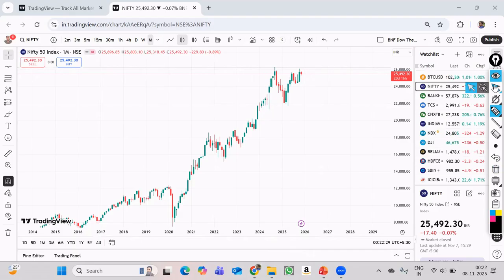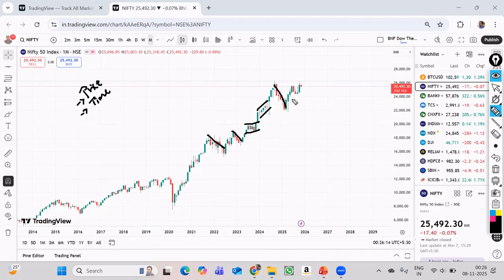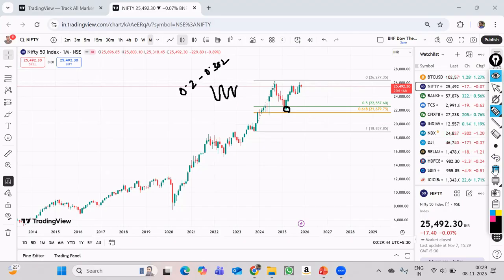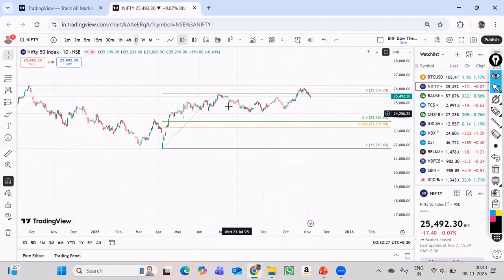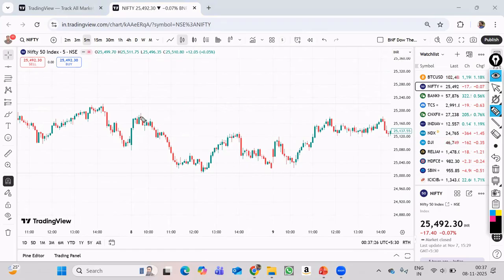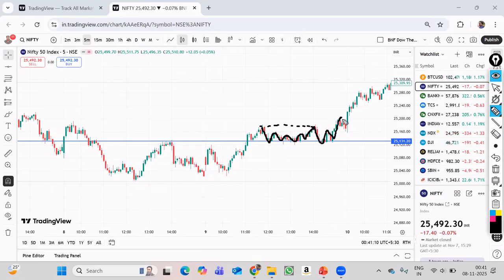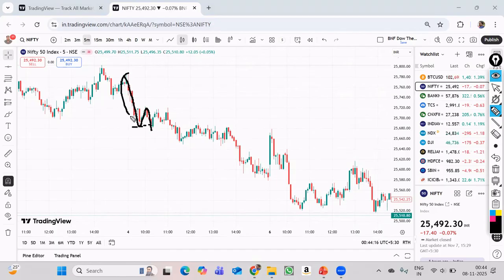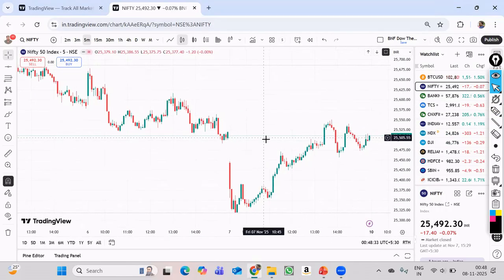Trading Master Class - 2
Trading Master Class - A complete course on Nifty Price Action (Free)
First time on youtube
Eye opener video
videos
nifty bank,
nifty meaning,
nifty 50 meaning,
nifty future,
nse live chart,
चार्ट एनालिसिस
निफ़्टी चार्ट एनालिसिस
निफ़्टी चार्ट
nifty tomorrow
nifty today chart
nifty chart
bank nifty today chart
nifty charts
nifty chart
bank nifty
nifty strategy
nifty analysis
bank nifty today
nifty chart
nifty 50
nifty 50 today
Intraday trading
Bank nifty technical analysis
Bank nifty
banknifty analysis
bank nifty
nifty bank
WEEKLY OUTLOOK OF NIFTY & BANK NIFTY
nifty outlook
nifty chart
Algo Trading
Banknifty Algo
BNF Algo
Nifty Algo